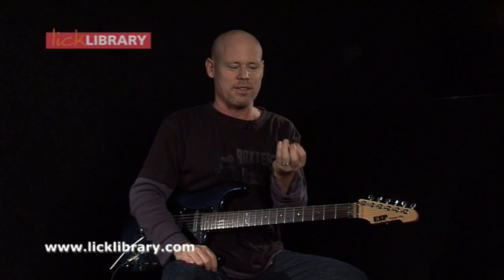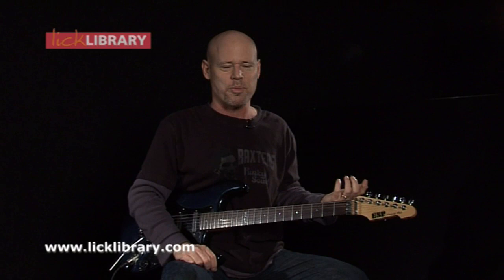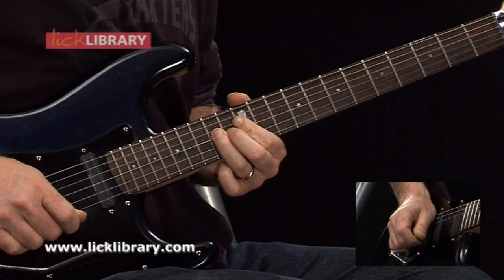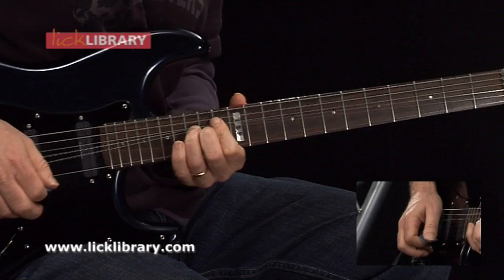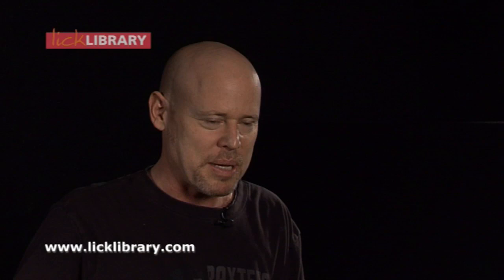Learn To Play Scorpions - Guitar Lessons With Danny Gill Licklibrary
/ licklibrary

🎸  Why Choose Licklibrary? 🎸